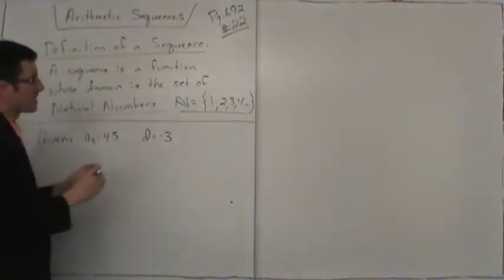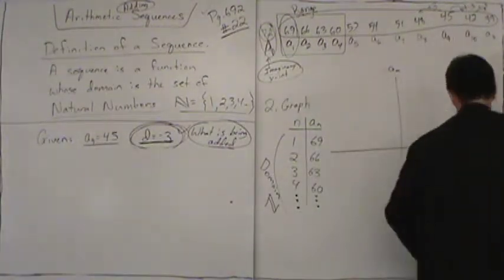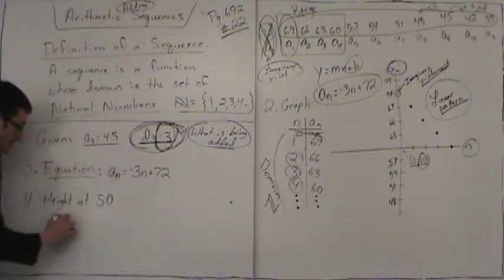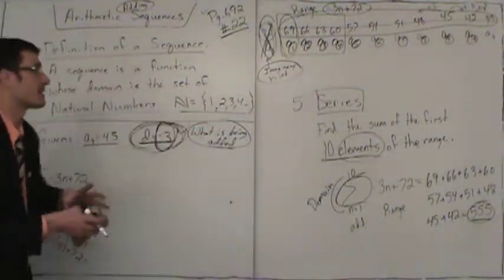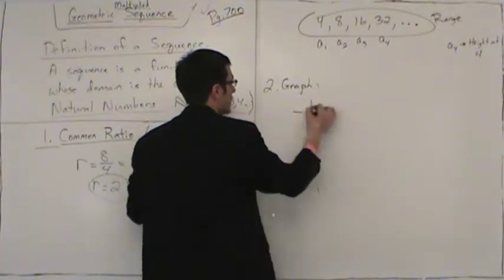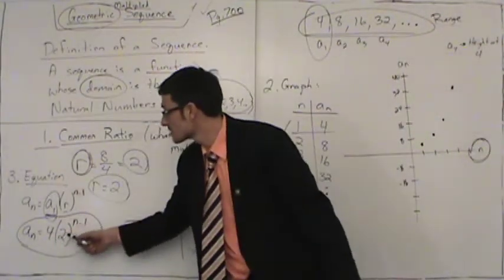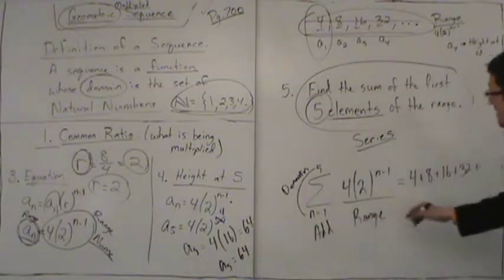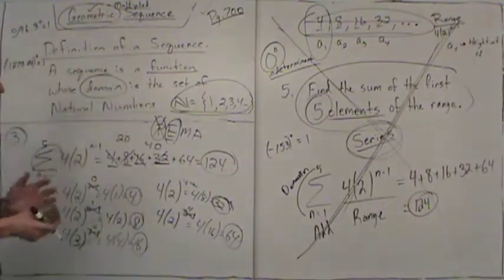Arithmetic Sequences and Geometric Sequences 28